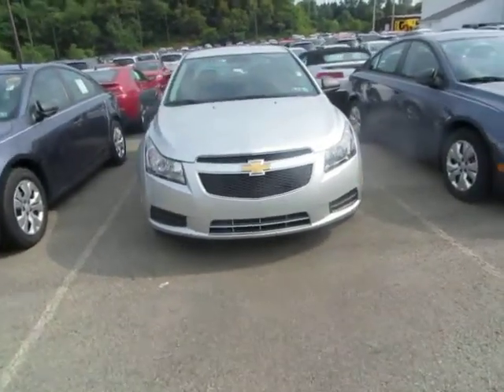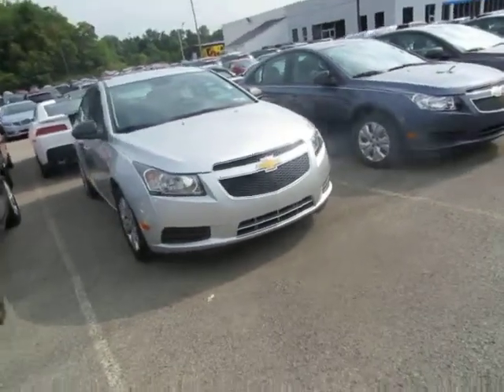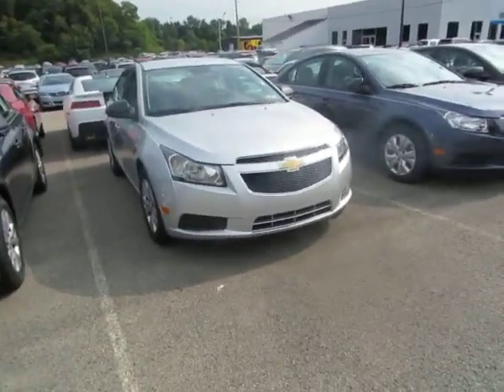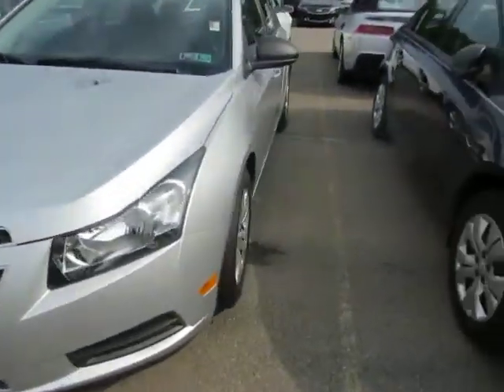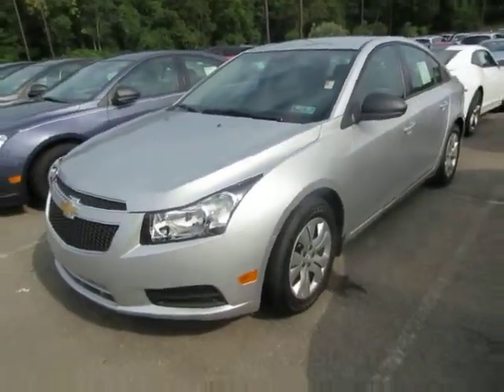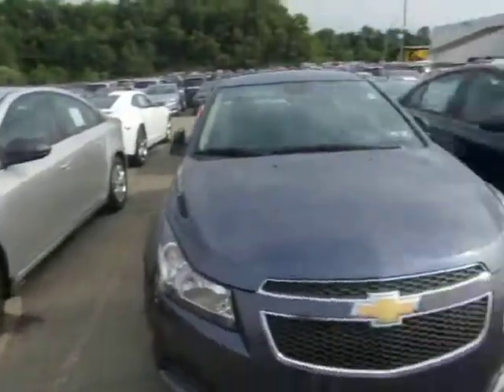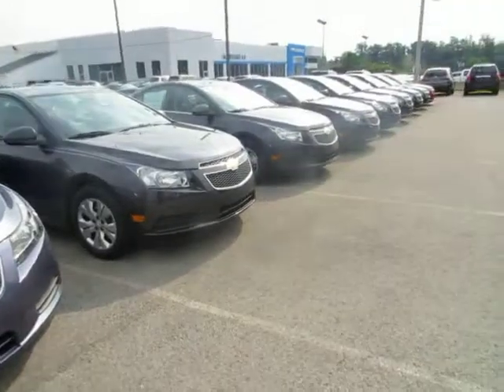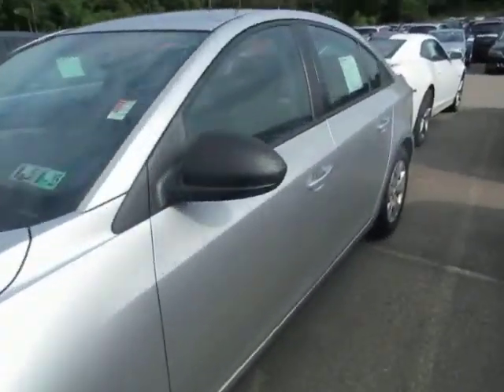General 2014 Cruze Video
Quick video for a customer just to see the vehicle in action